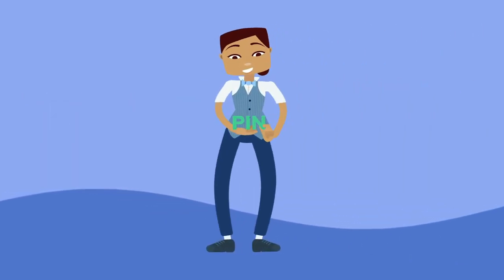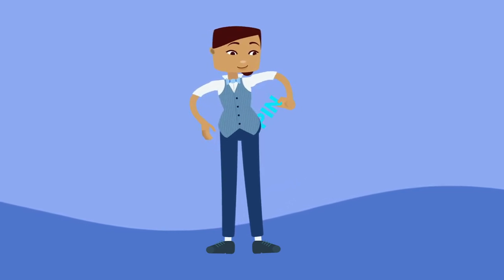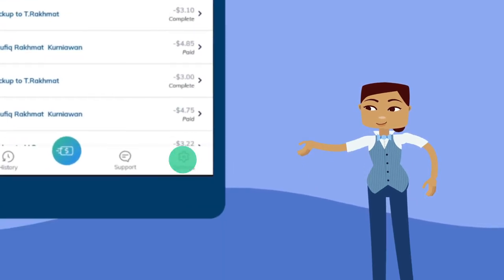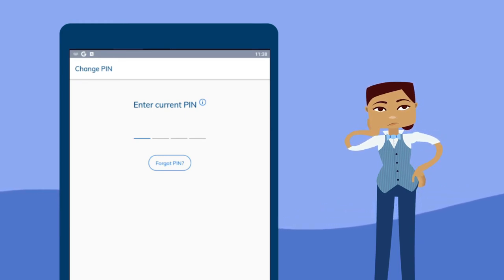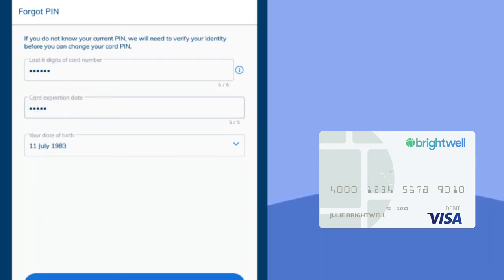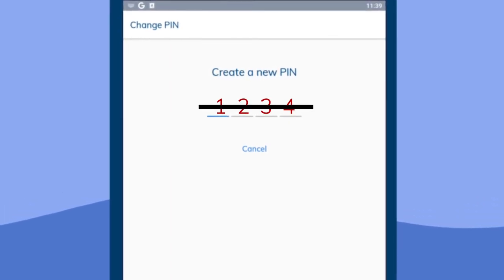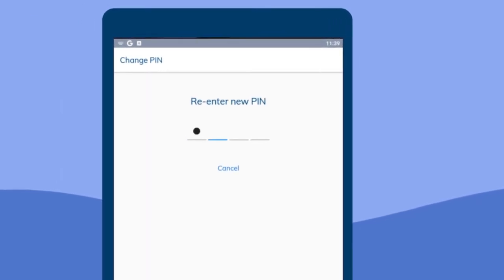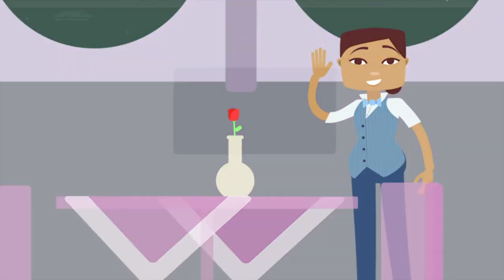Change your PIN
Whether you want to make your account more secure or you can't remember it, it is easy to change your PIN with Brightwell.

Watch this - and other videos - on Brightwell’s website. If the app is whitelisted on your ship, so are the videos

The Brightwell Visa® Prepaid Card is issued by The Bancorp Bank pursuant to a license from Visa U.S.A. Inc. and may be used everywhere Visa debit cards are accepted. The Bancorp Bank; Member FDIC.

The Brightwell Prepaid Mastercard is issued by Transact Payments Limited pursuant to license by Mastercard International. Transact Payments Limited is authorised and regulated by the Gibraltar Financial Services Commission.

PRODUCTION BY
Ideas United is a creative studio changing the way stories are told. Their in-house team works alongside its global talent network to shape experiences, rethink conventions, and speak to new audiences.  IdeasUnited.com or @IdeasUnited.